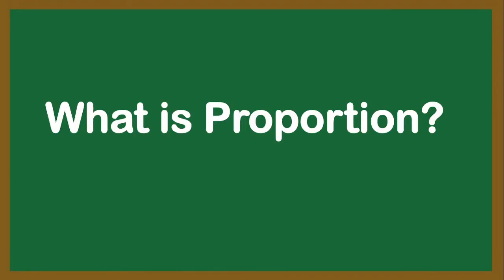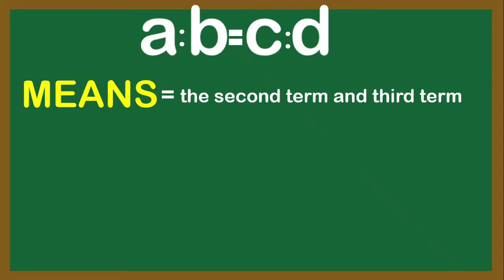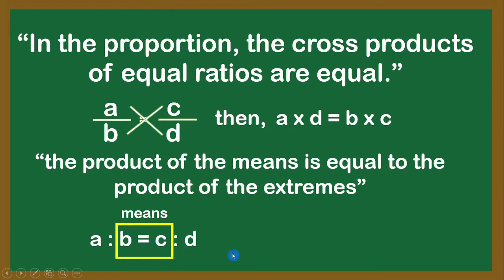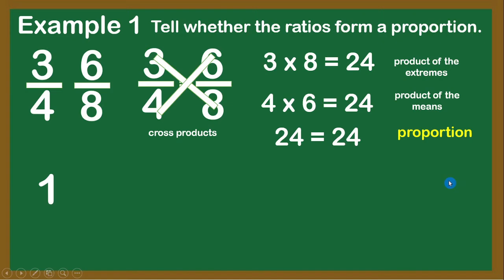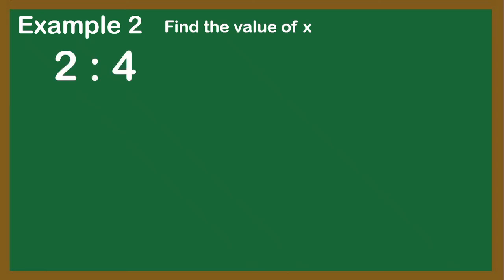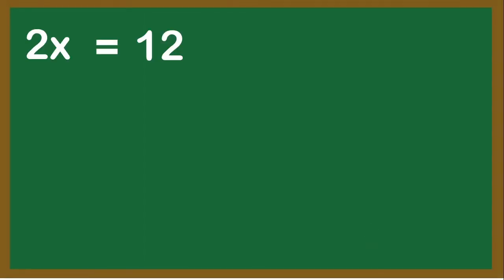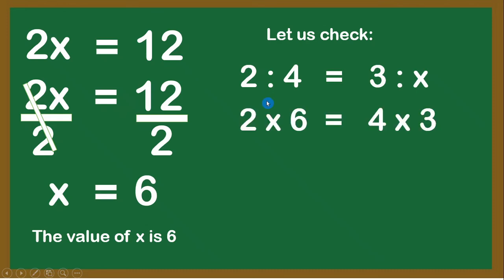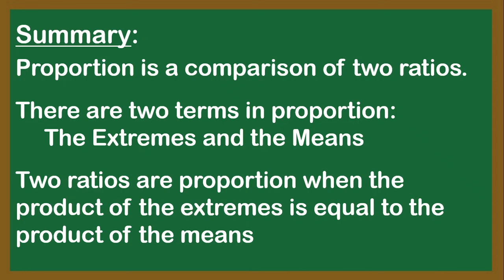Mathematics_6_Ratio_and_Proportion